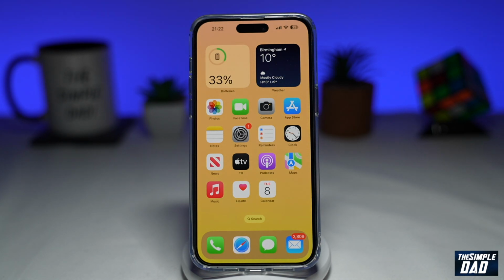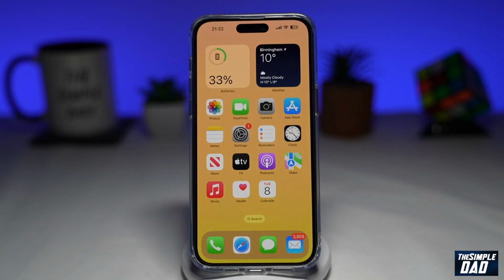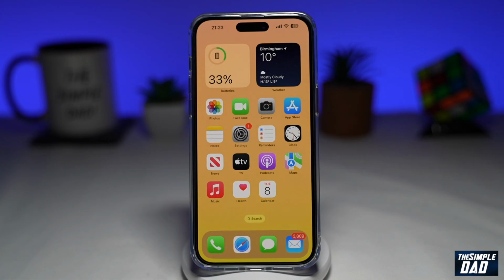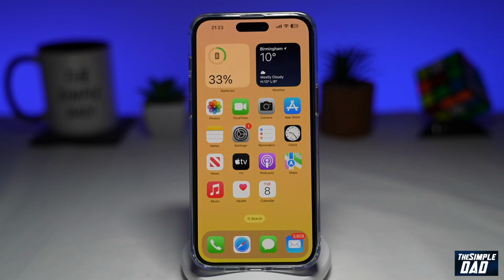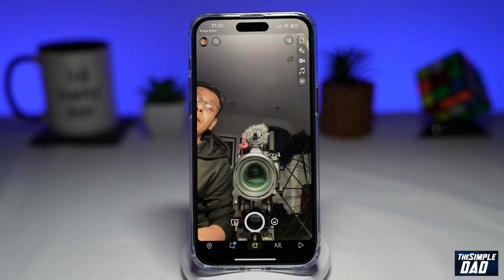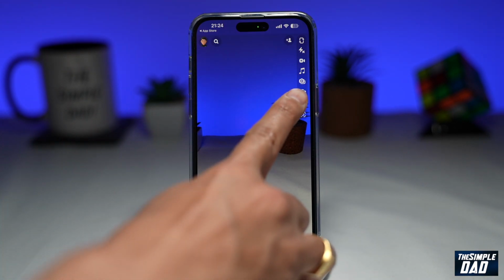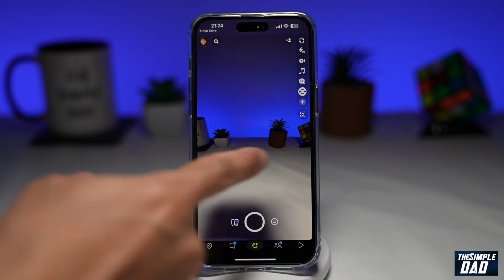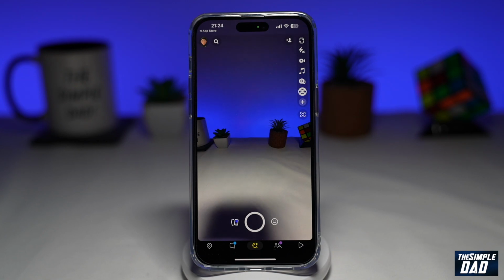How to Enable Wide Angle Lens on Snapchat | NEW SNAPCHAT FEATURE 2022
00:00 Intro
00:09 Like or no Like
00:20 How to Enable Wide Angle Lens on Snapchat